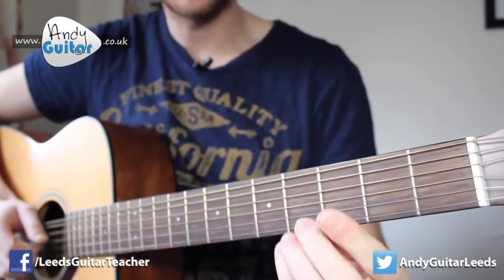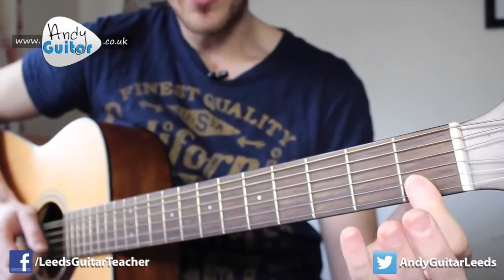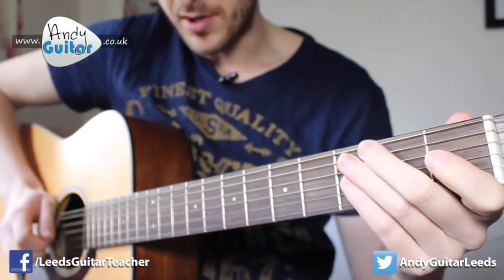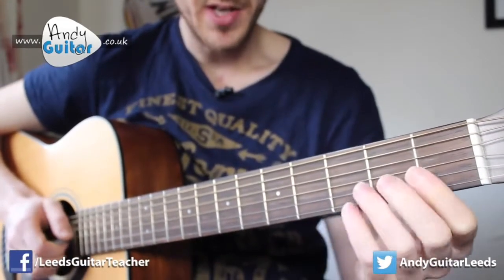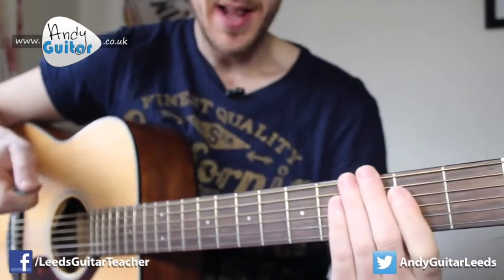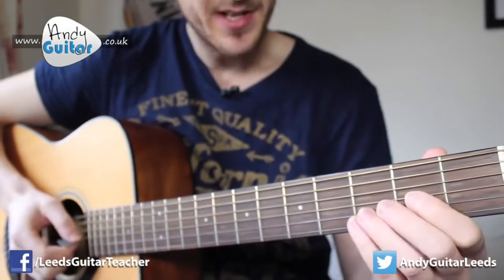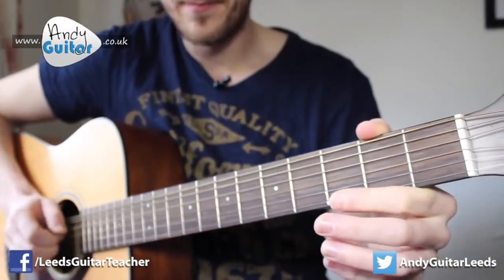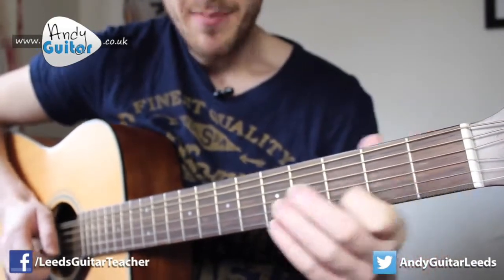Two different and best ways to learn happy birthday on guitar..Must watch